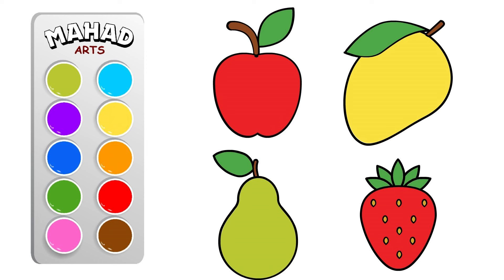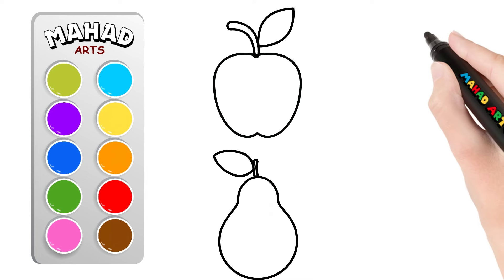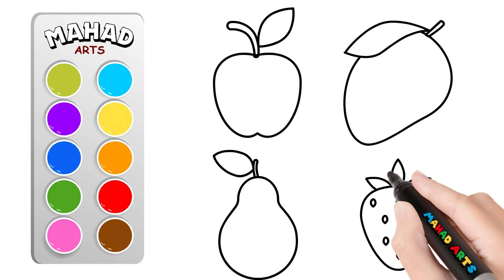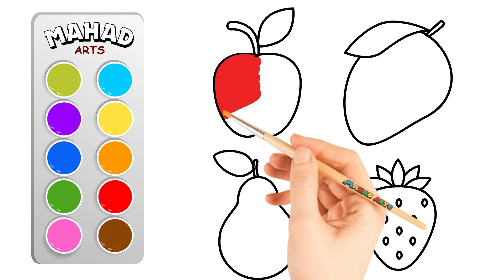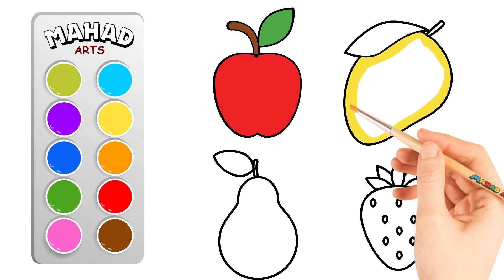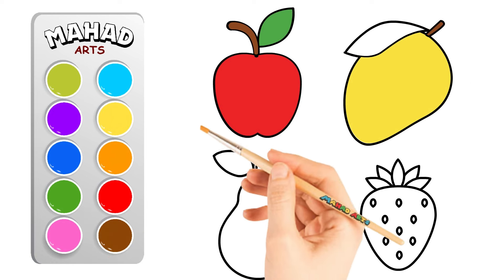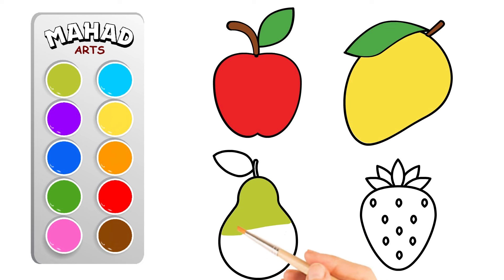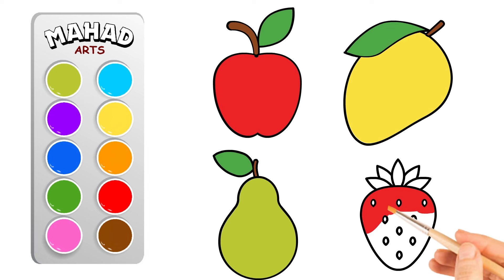Fruits Drawing, Painting and Coloring for Kids & Toddlers | How to Draw, Lesson #003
🎨 Dive into a world of shapes with MAHAD ARTS! 🌈✨ Join us as we draw, paint, and color squares, circles, triangles, and stars in this fun-filled video for kids and toddlers! 🌟 MAHADARTS kidsart shapesandcolors 🎨